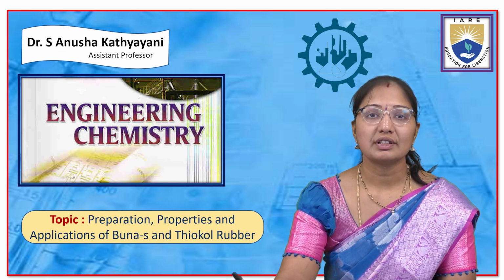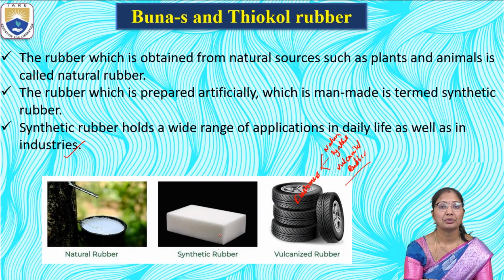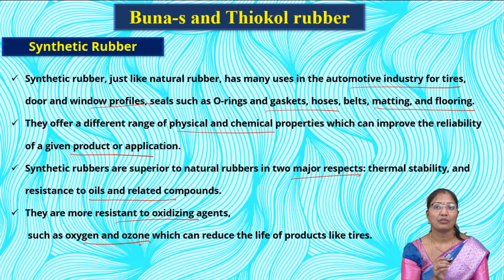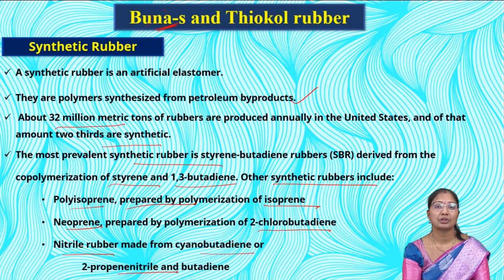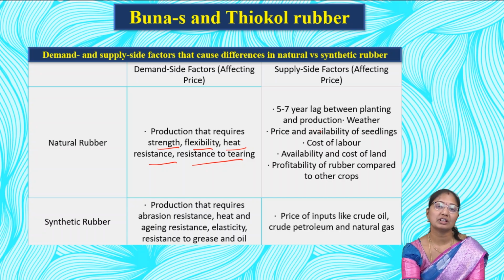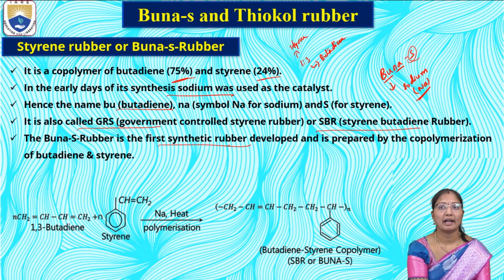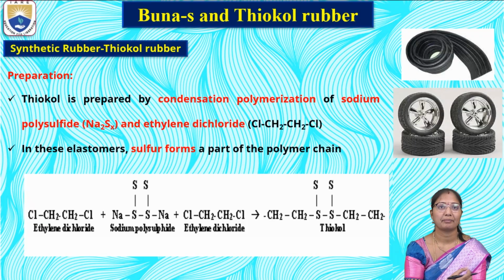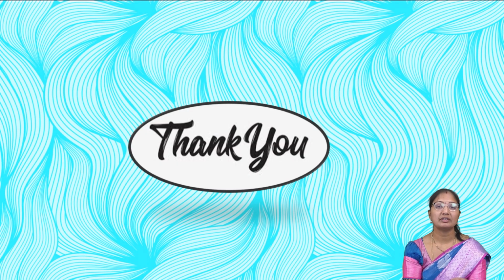Preparation, Properties and Applications of Buna s and Thiokol Rubber by Dr. S Anusha Kathyayani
Preparation, Properties and Applications of Buna s and Thiokol Rubber by Dr. S Anusha Kathyayani | IARE

Telangana, India.